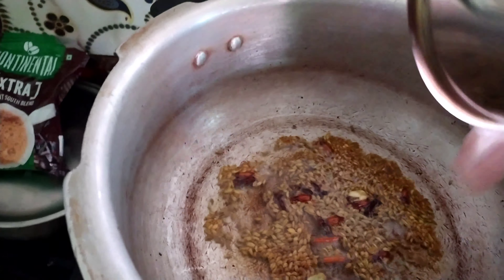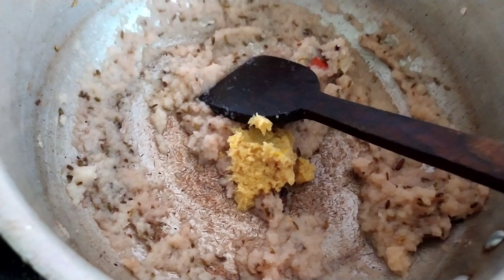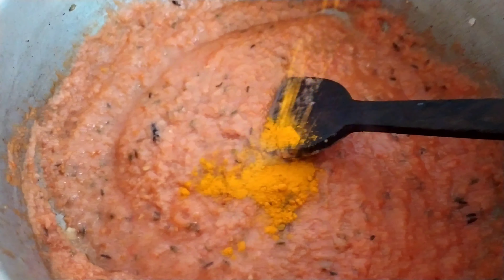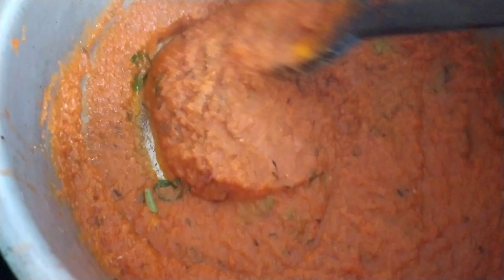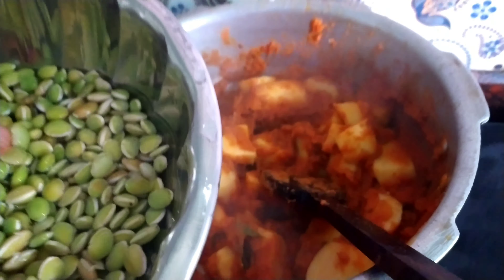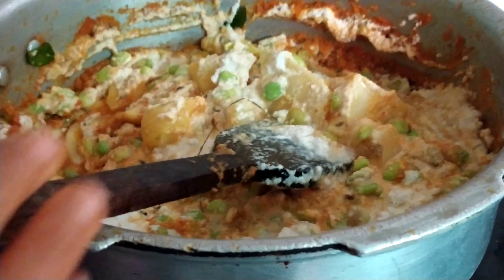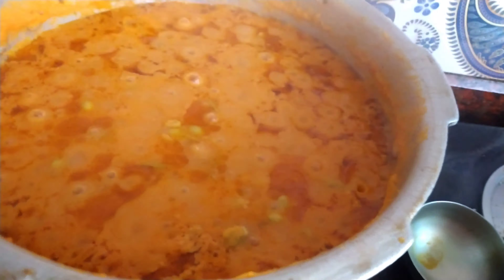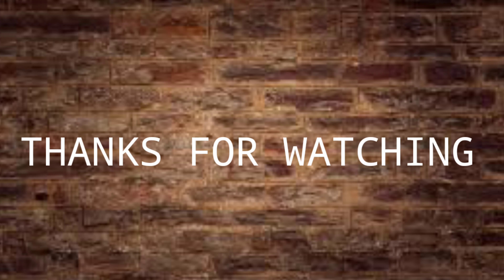Lima bean curry